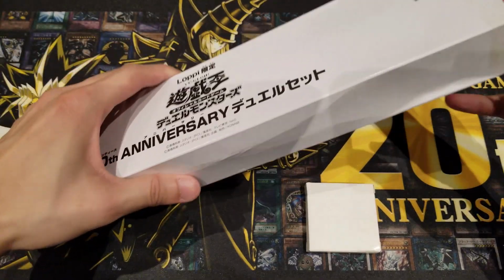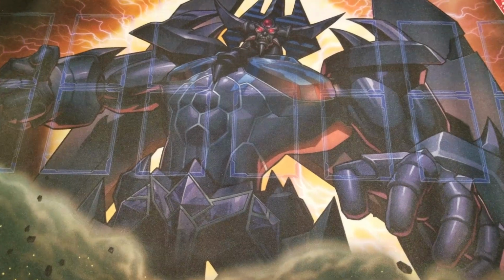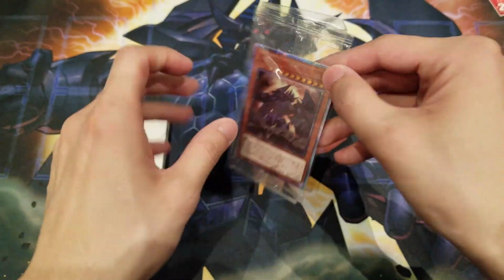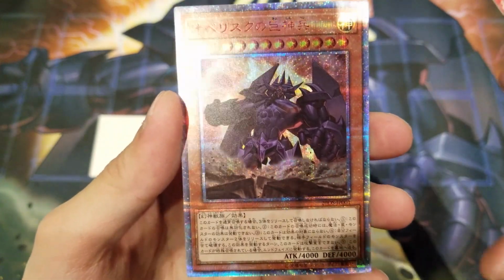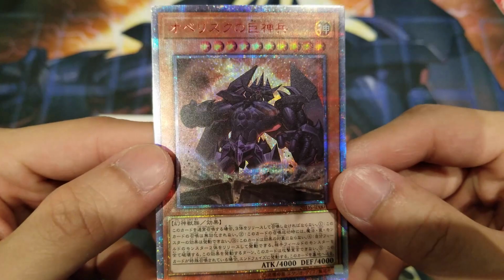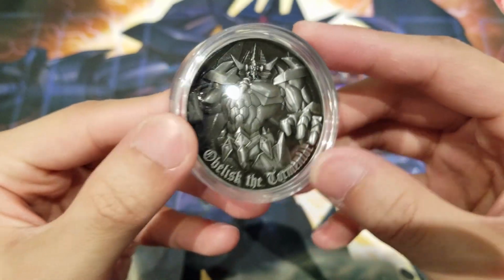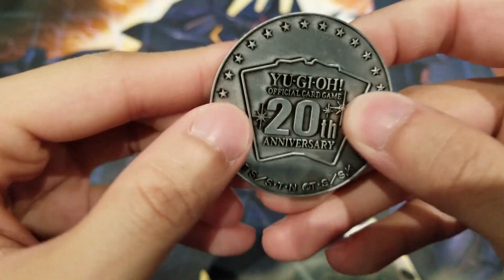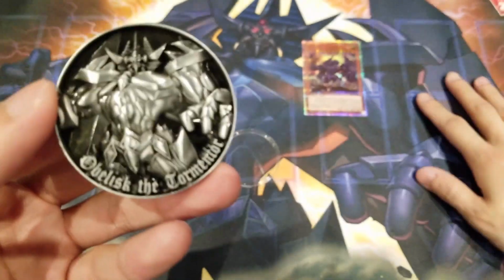YU-GI-OH! LEGENDARY OBELISK! 20th Anniversary Duel Set Opening!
About AVAULT

Hello Duelists, TCG Players, Pokémon Trainers, Collectors, and Everyone!
Welcome to the AVAULT Channel that aims to provide you all with endless entertainment through our AWESOME and EPIC videos!

The AVAULT Channel mainly focuses on reviewing and unboxing all kinds of Gaming, Trading Cards, Figurines, Toys, and many Entertainment Products you could ever imagine!

We like to mainly start off with Yu-Gi-Oh! Openings which includes both TCG and OCG products. We then hope to branch off into various other categories and product lines such as the Pokémon TCG, Pokémon Toys and Figures, Action Figures of all kinds from across the entire planet, and many more are yet to come! Join the growing channel and journey to see what treasure we have waiting for all you guys out there.

Also, be sure to Like the AVAULT Facebook Page for updated news!